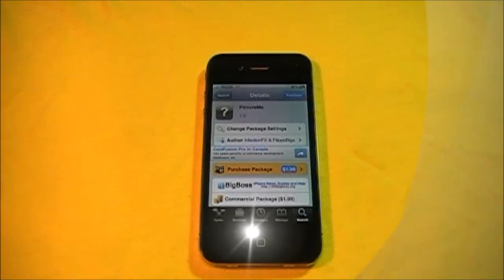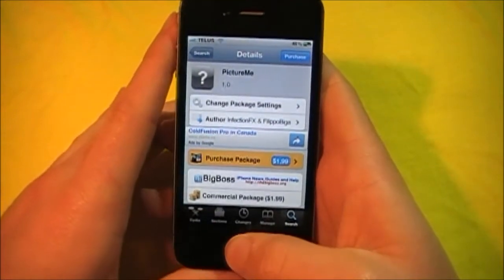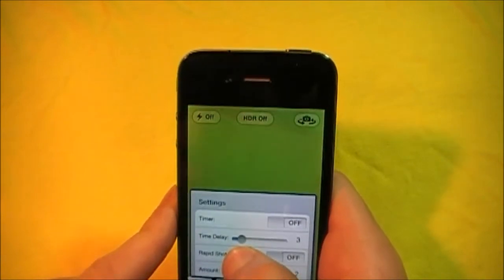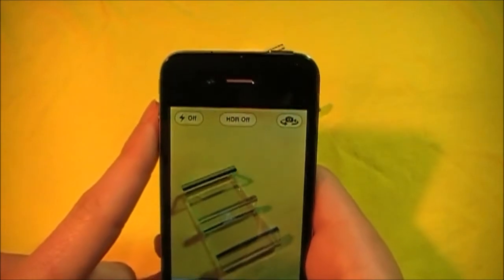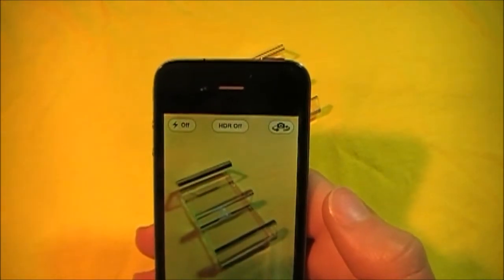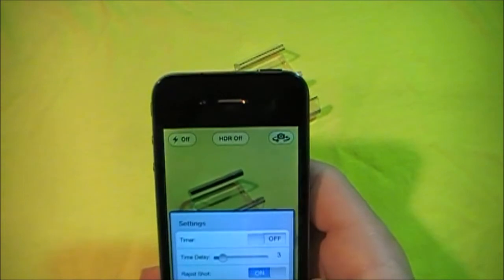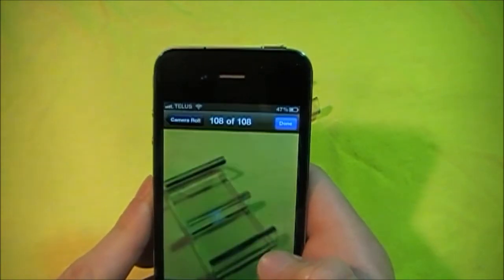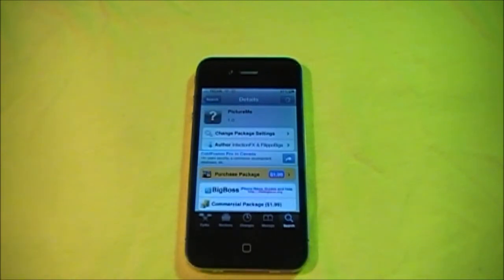How to add Timer and Burst Mode to iPhone Camera - PictureMe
This shows you how to add Timer and Burst Mode to iPhone Camera.
Compatible with iPhone, iPod touch 4G, and iPad 2.